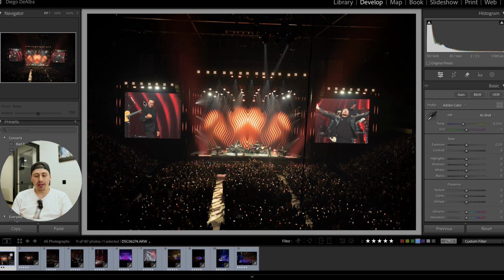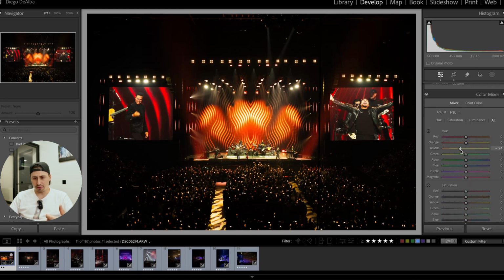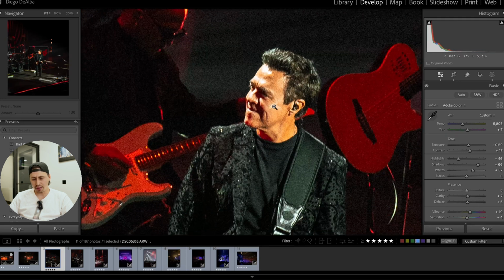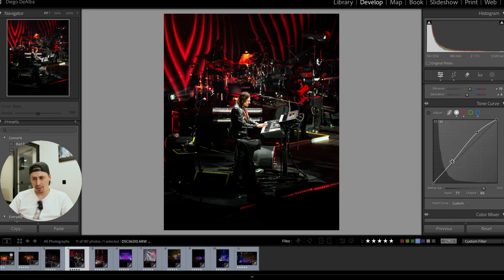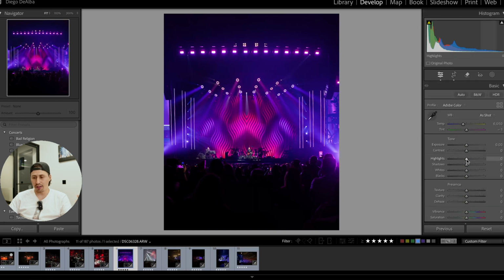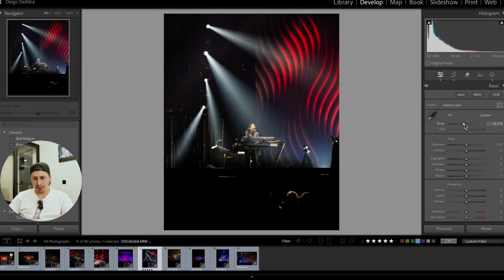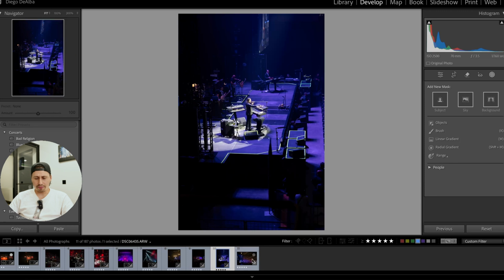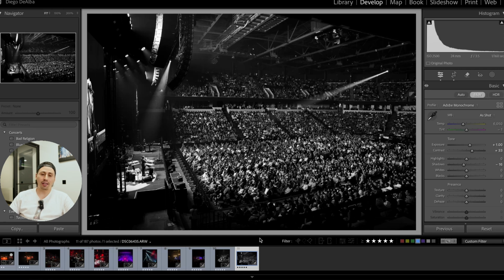Behind the Edit- Ep.2 - Los Temerarios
Welcome to Behind the Edit! 🎨 In this episode, I take you through my full photo editing process for a Los Temerarios concert. from adjusting lighting, colors, and details, I’ll show you step-by-step how I bring concert photos to life. Whether you're an experienced photographer or just getting started, this episode is packed with useful tips and techniques to help you elevate your photo editing skills.